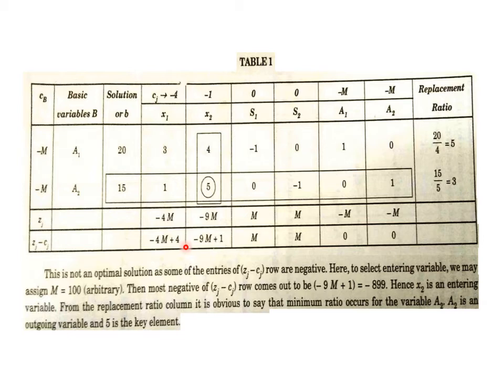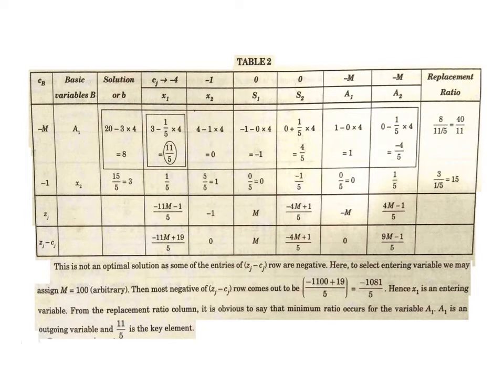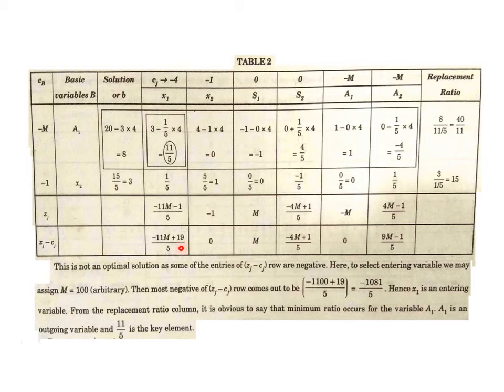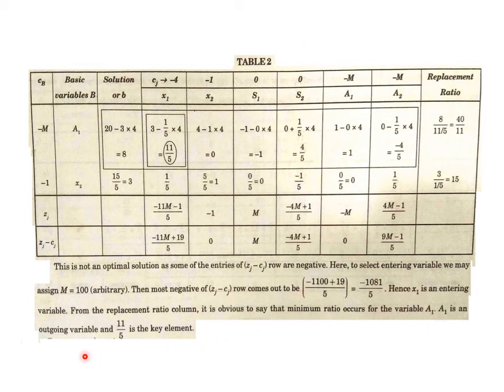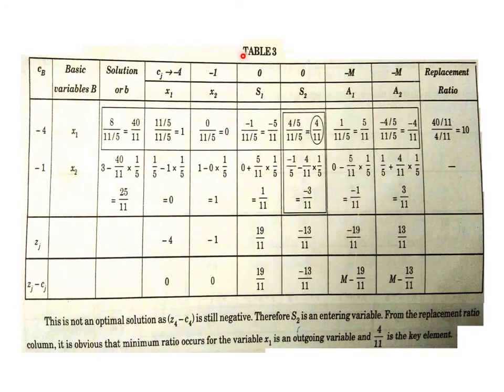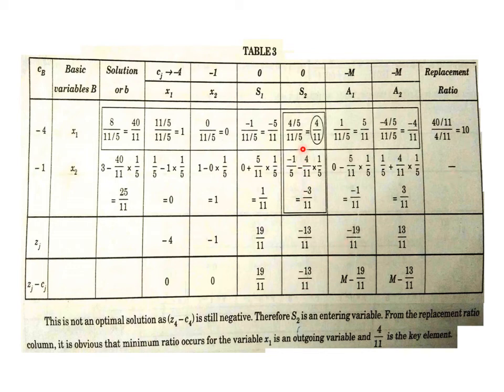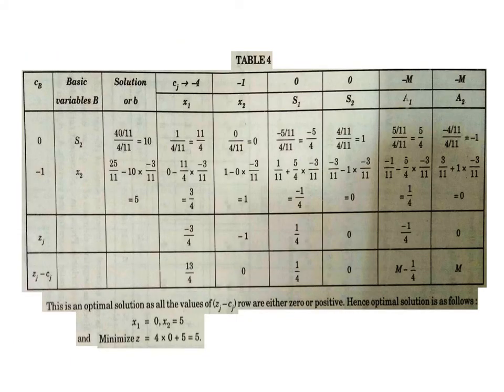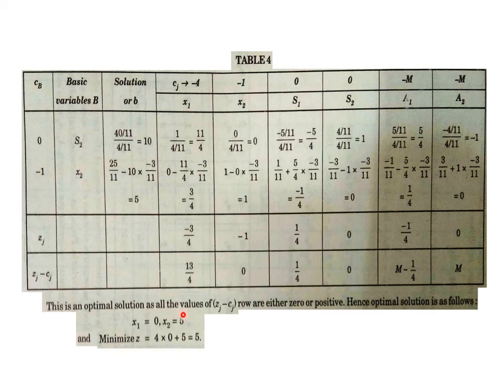Linear Programming Problems [Simplex Method (Part - III]